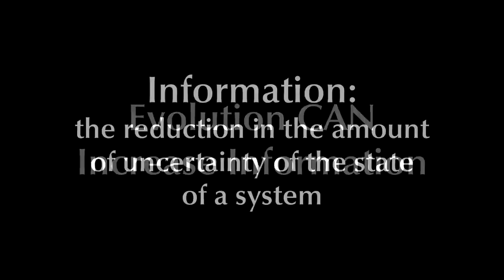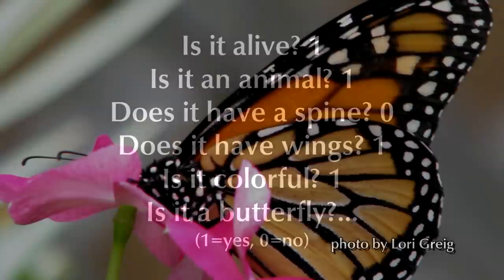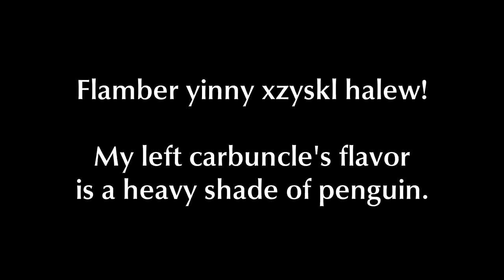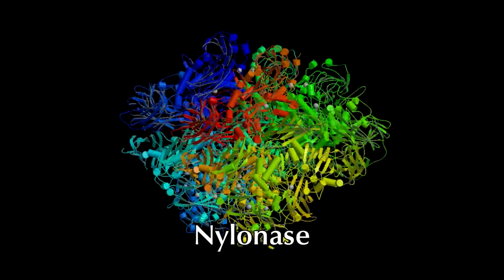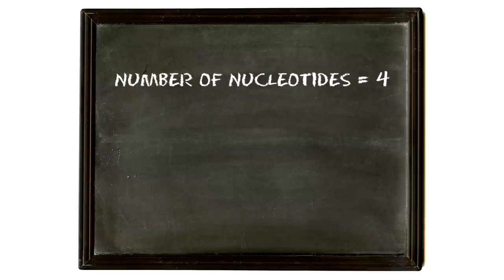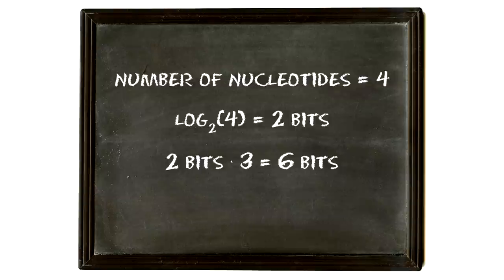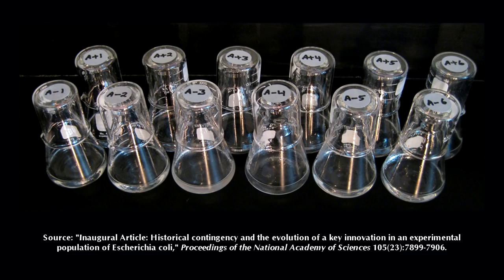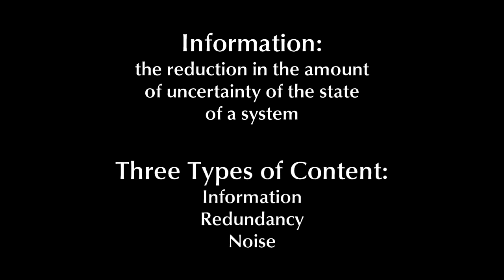Evolution CAN Increase Information (Classroom Edition)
This video explains how new information can be and is created by evolutionary processes.

Sources:

"Birth of a unique enzyme from an alternative reading frame of the preexisted, internally repetitious coding sequence," Proceedings of the National Academy of Sciences 81:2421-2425.

Citrate-eating E. coli: "Inaugural Article: Historical contingency and the evolution of a key innovation in an experimental population of Escherichia coli," Proceedings of the National Academy of Sciences 105(23):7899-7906.

Human hemoglobin genes: "Hemoglobins from bacteria to man: evolution of different patterns of gene expression," Journal of Experimental Biology 201(8):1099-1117.

Melanoma antigens: "Utilization of an Alternative Open Reading Frame of a Normal Gene in Generating a Novel Human Cancer Antigen," Journal of Experimental Medicine, 83:1131-40

Over 400 new genes: "Frequent appearance of novel protein-coding sequences by frameshift translation," Genomics 88(6):690-697